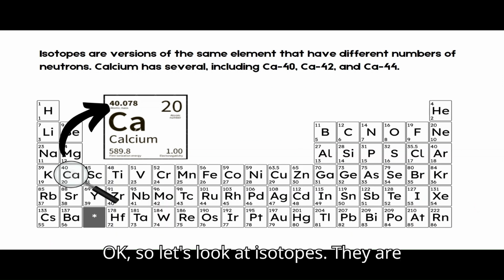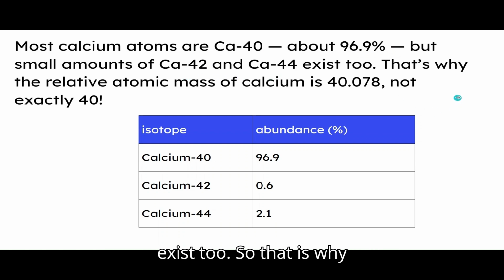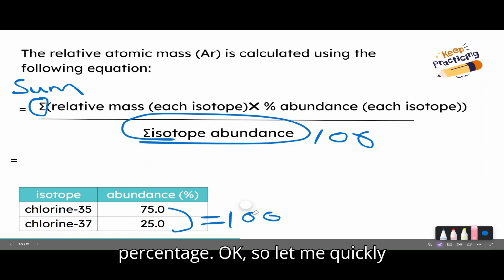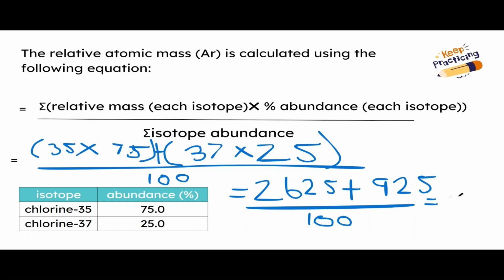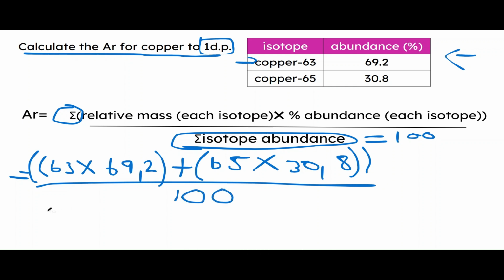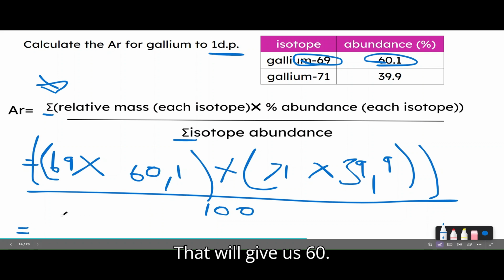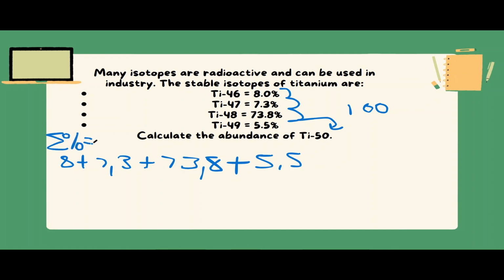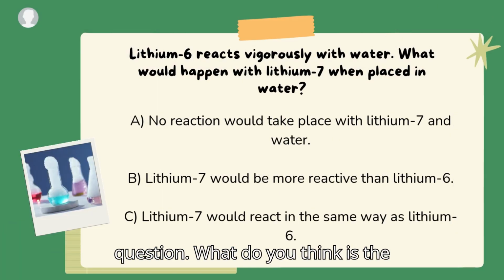Isotopes Explained | Finding Abundance and Relative Atomic Mass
🔬 What Are Isotopes? | Relative Atomic Mass Explained Simply with Examples! 🔬

In this video, we dive into isotopes—what they are, how they differ from regular atoms, and how they affect the relative atomic mass of an element. 🎯

✅ You'll learn:

What isotopes are (with easy definitions!)

Why elements like calcium and chlorine have decimal numbers on the periodic table

How to calculate the relative atomic mass using isotope abundances

Step-by-step examples with chlorine, copper, gallium, and titanium

A fun quiz question about lithium isotopes and reactivity 💥

📘 Perfect for:

GCSE / IGCSE / High School Chemistry students

AQA, Edexcel, OCR exam boards

Anyone needing a clear recap on isotopes & RAM

🎁 Bonus: There’s a free planner and study resources linked in the comments to help you stay organized for your exams!